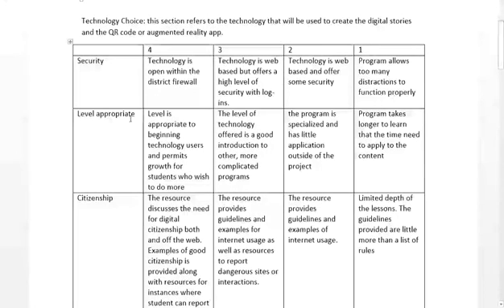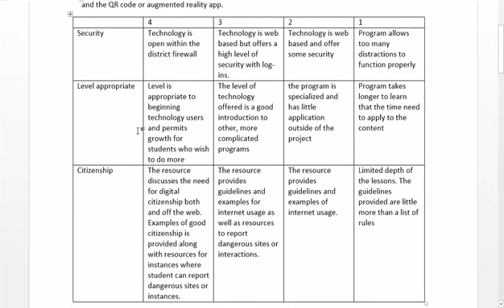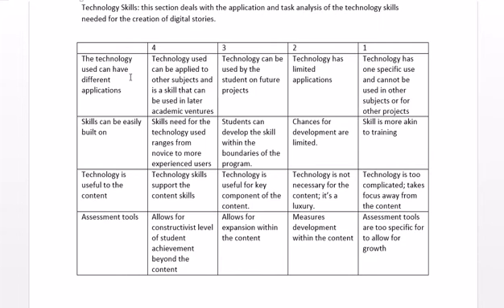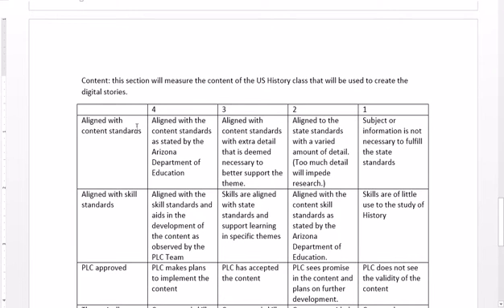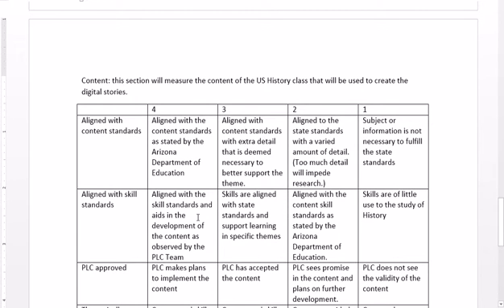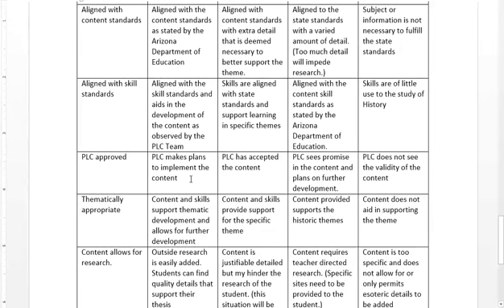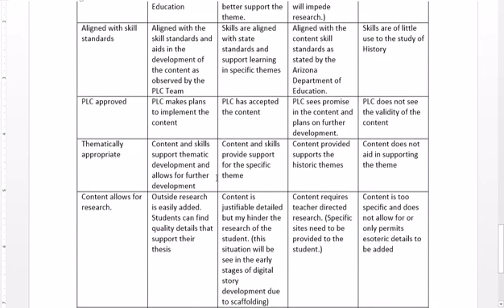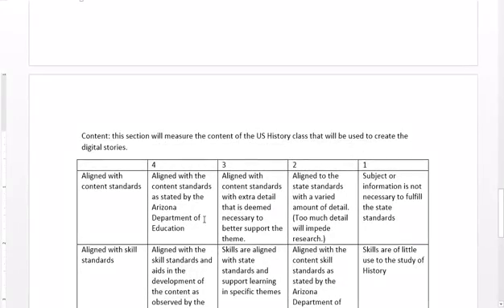audio in powerpoint